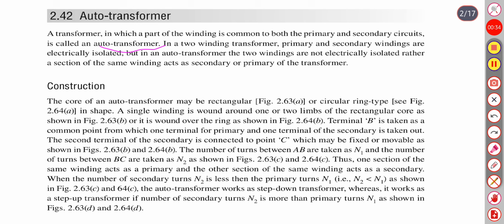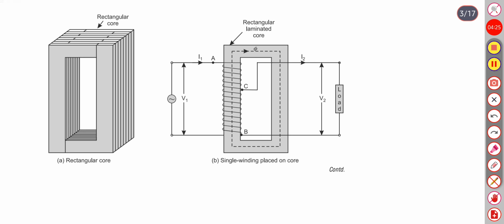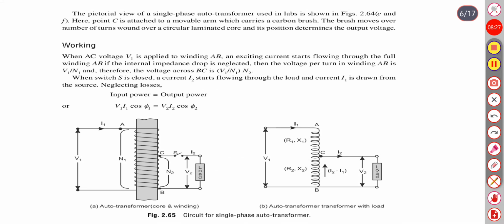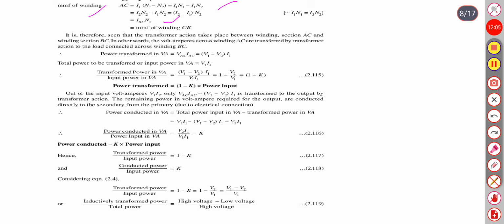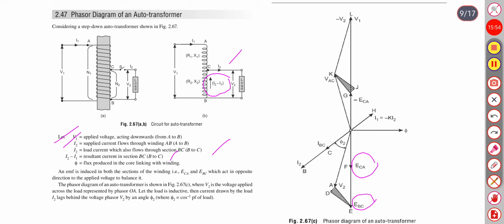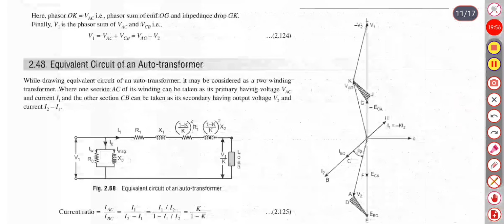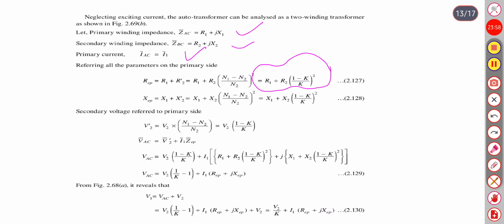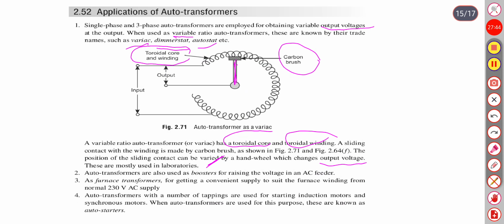Auto Transformer Working Principle Equivalent Circuit and Applications